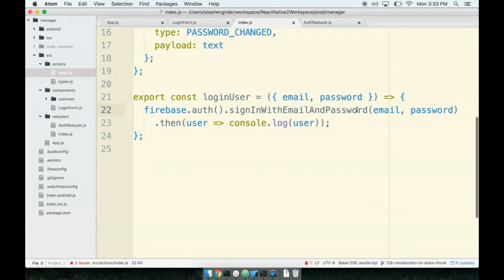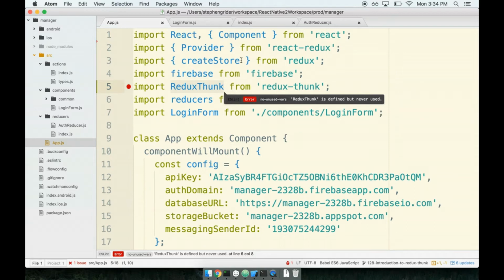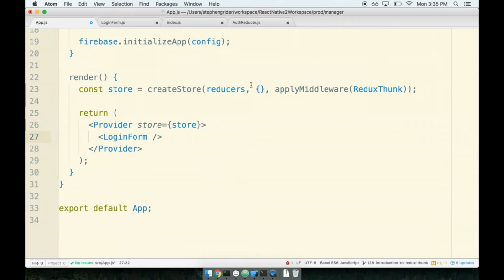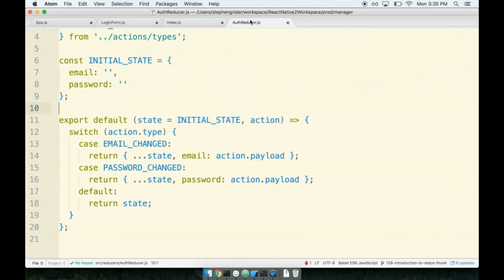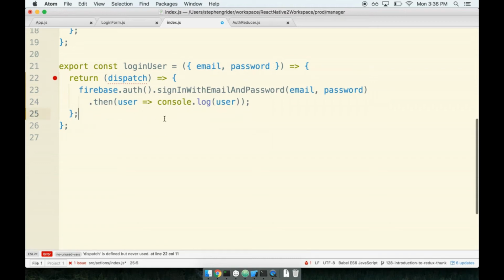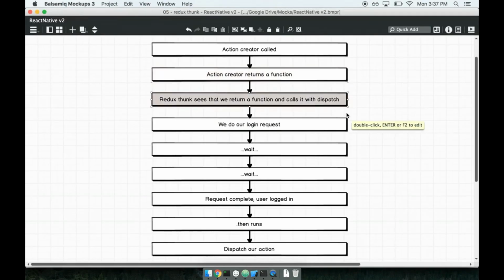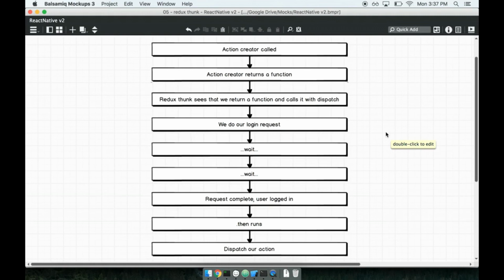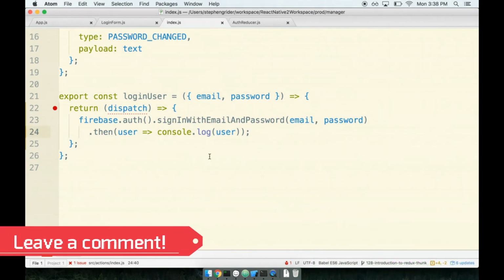113 - Redux Thunk in Practice in React Native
Redux Thunk in Practice